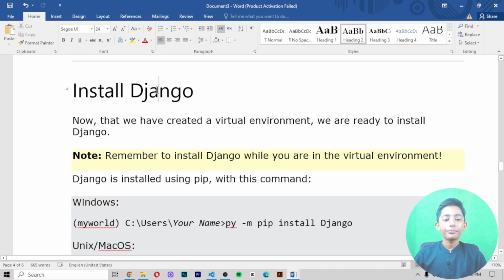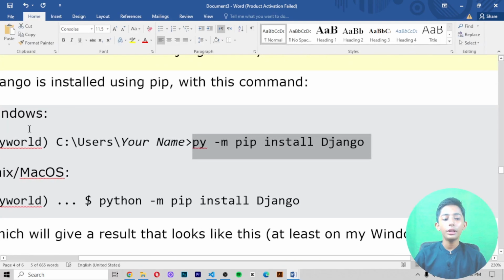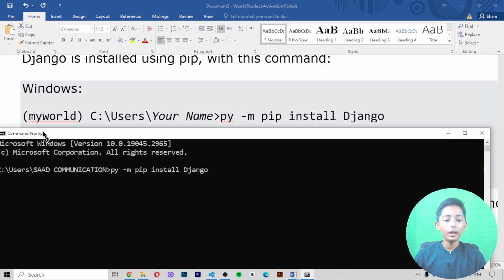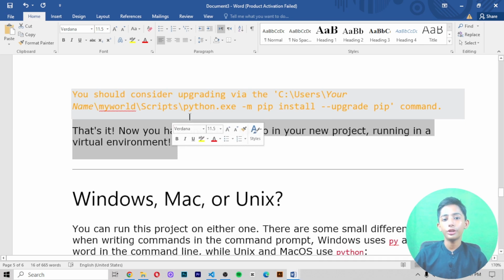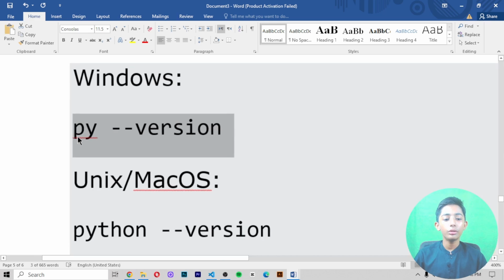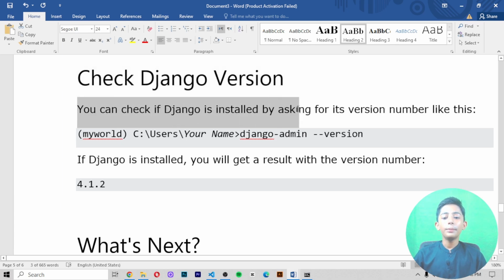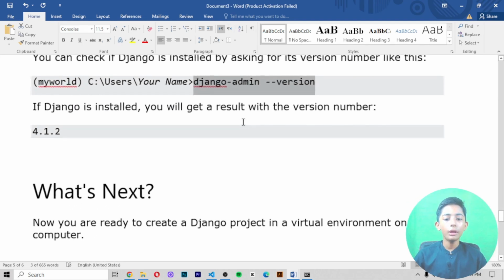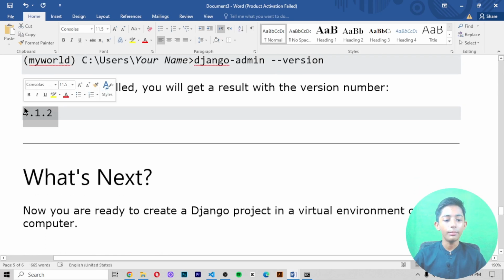Install Django | Python Django Full Course From Scratch Class #3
This video is about Install Django | Python Django Full Course From Scratch Class #3

Suggested Courses:
❤️ Complete Clones